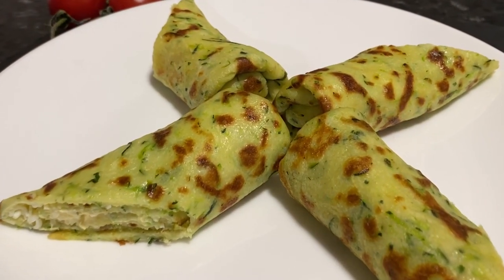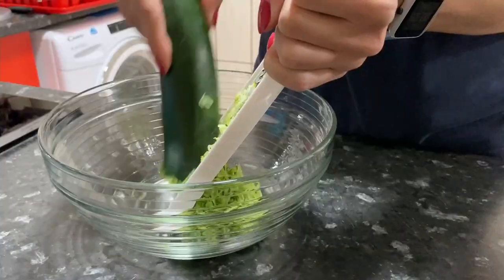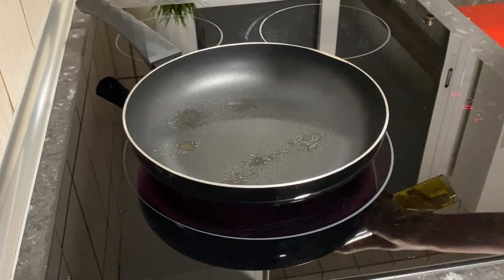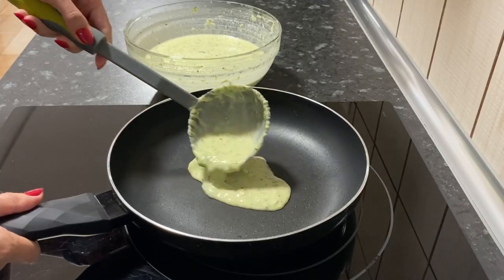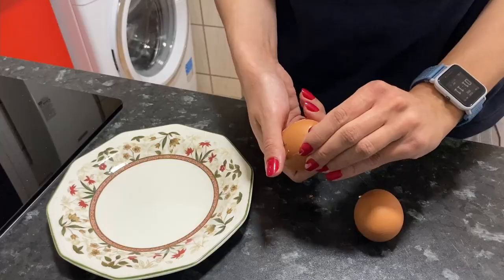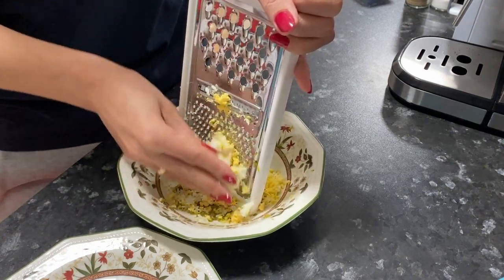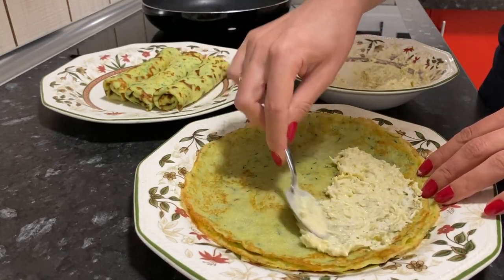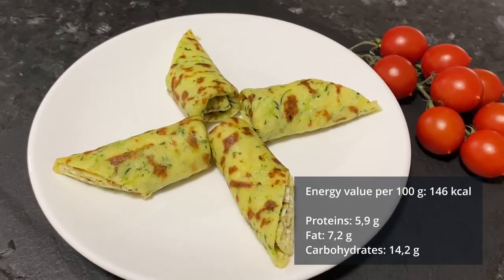Zucchini crepes. Thin pancakes with zucchini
There are many zucchini recipes, but I want to share this thin pancakes recipe with zucchini.
If you do not know how to make zucchini pancakes, then I will help you with this.
This is a very easy zucchini recipe, and you should love the filling of these zucchini crepes.
These zucchini pancakes are great for those on a healthy diet as well as those looking for vegetarian recipes.
Thin pancakes with zucchini have a very delicate taste and are also very easy to prepare.
In these vegetarian pancakes, zucchini is the main ingredient, which gives this dish a special flavor.
Try these stuffed zucchini pancakes and write your opinion in the comments.

Ingredients for the dough:

Zucchini - 350 g / 12 oz
Milk 1.5% - 250 ml / 9 fl oz
Wheat flour - 160 g / 5¼ oz
Eggs - 2 units
Salt - 0.5 tbsp
Olive oil - 30 ml / 1 fl oz

Ingredients for the filling:

Greek yogurt - 125 g / 4½ oz
Boiled eggs - 2 units
Pickled cucumbers - 50 g / 1½ oz
Mustard
Salt
Black pepper

Cooking time: 1 h

Energy value per 100 g: 146 kcal

Proteins: 5,9 g
Fat: 7,2 g
Carbohydrates: 14,2 g